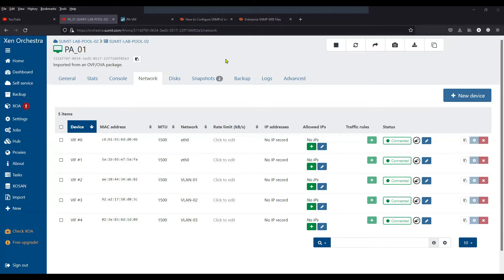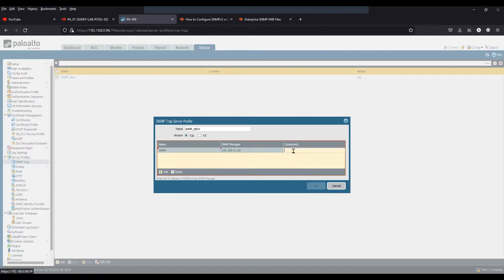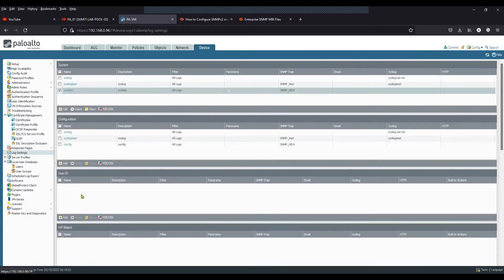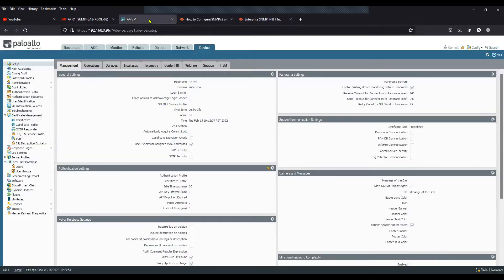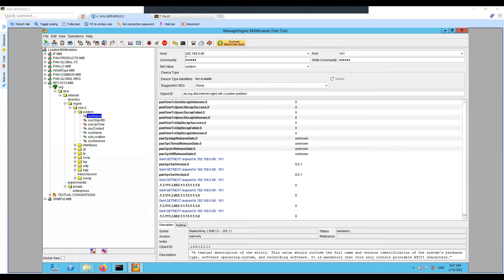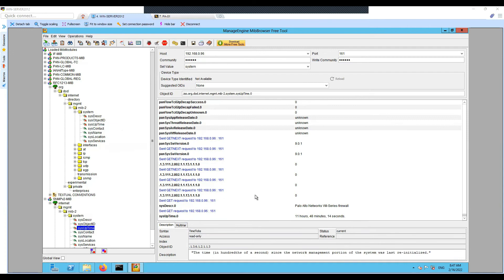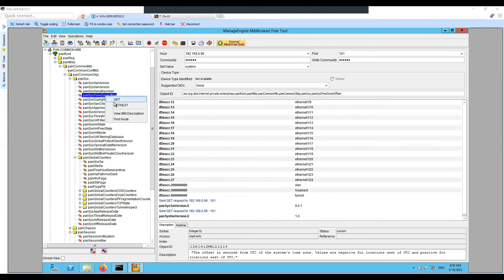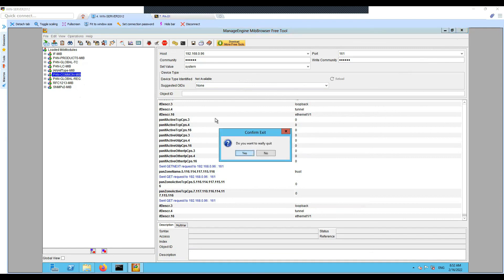Paloalto firewall SNMP/SNMP manager configuration and demonstration/Download and import MIB tree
How to configure SNMP in Paloalto Firewall
Configure SNMP MIB manager